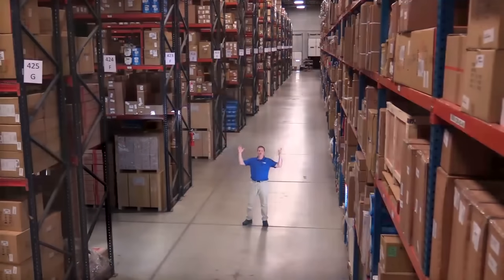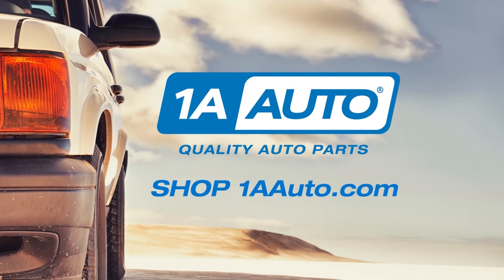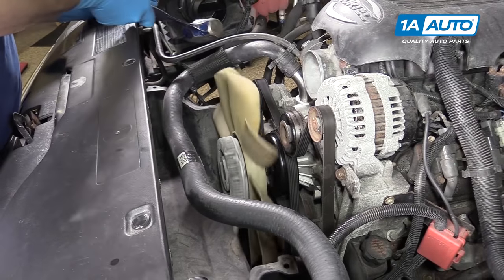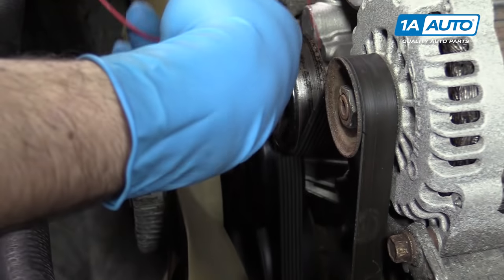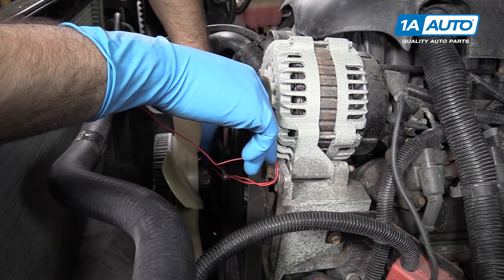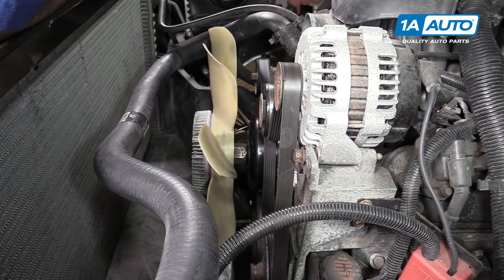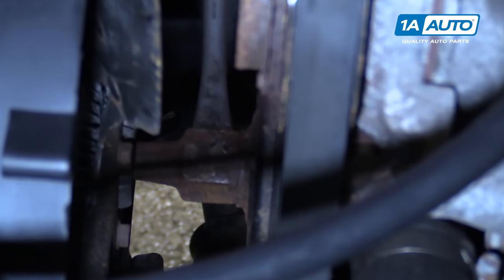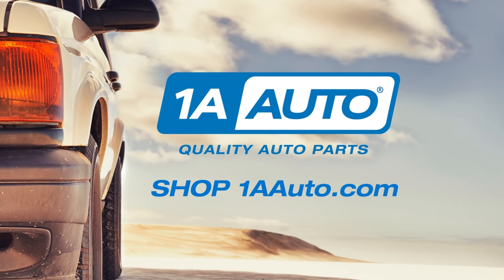How to Replace Radiator Fan Clutch Nut 00-06 Chevy Suburban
In the video, 1A Auto shows how to remove a stuck or rusted radiator fan clutch nut.  The video is applicable to the 2002 Chevy Suburban.

🔧 List of tools used:
• Adjustable Wrench
• A Piece of Pipe (for leverage)
• Wire or String
• Large C-Clamp